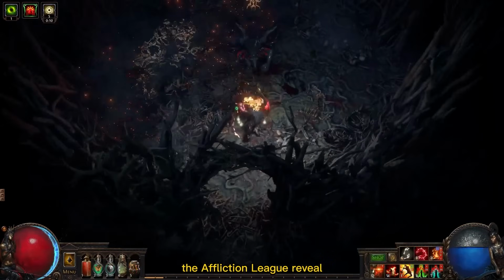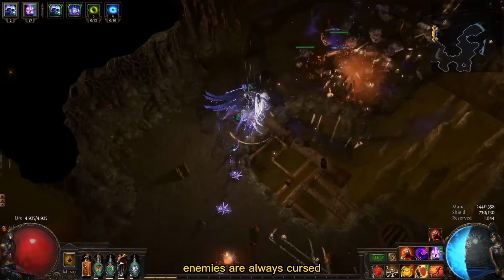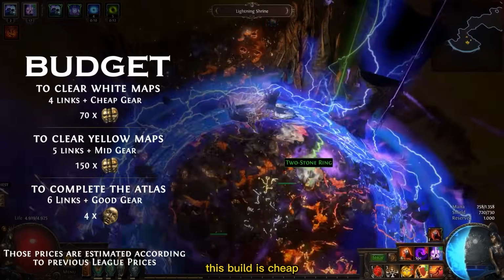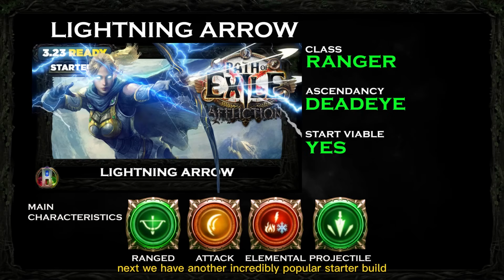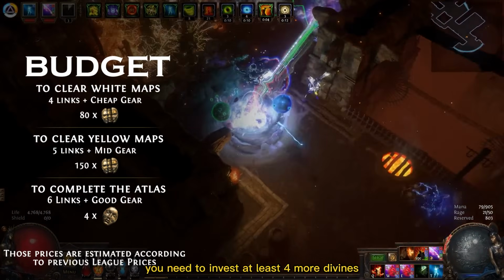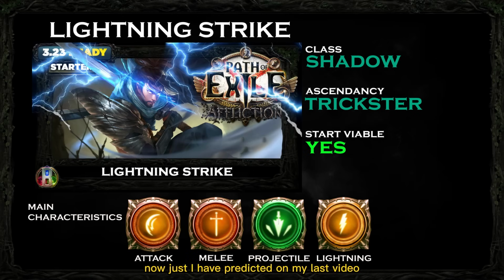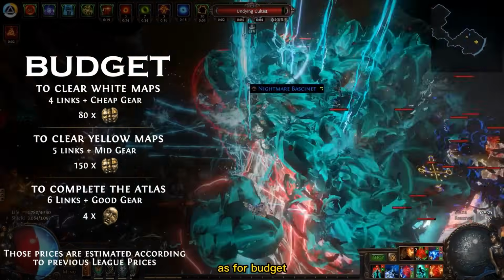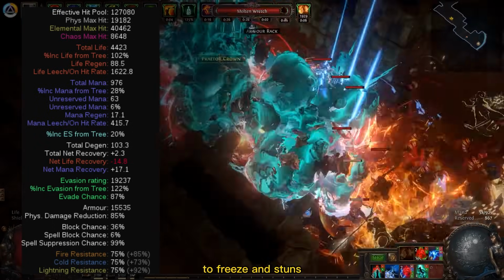[PoE 3.23] 6 LEAGUE STARTER BUILDS (PART 1) - EXPECTATIONS - POE AFFLICTION LEAGUE - POE BUILDS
On this video I bring you some PoE League Starter Builds for 3.23 Affliction League. Since we don't have the passive tree yet, those are just Expectations and the 12 Definitive Starter Builds are coming soon.

Timestamps:
Intro - 00:00
Hexblast Mines - 00:52
Lightning Arrow - 03:17
Lightning Strike - 05:38